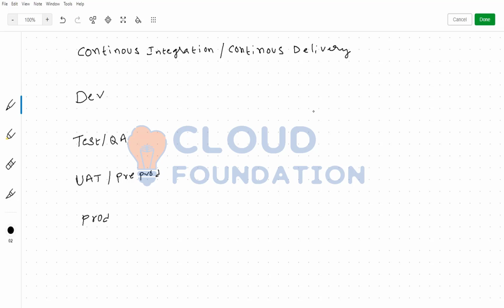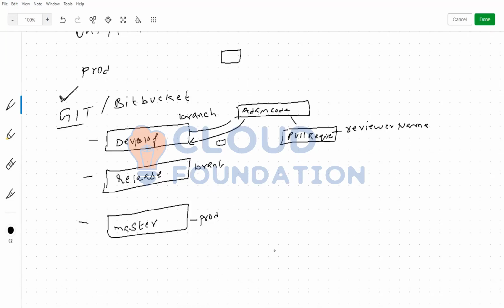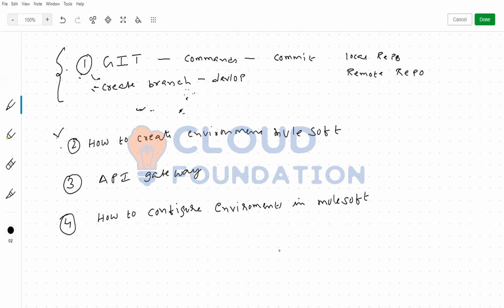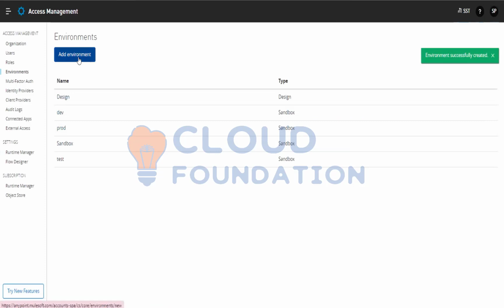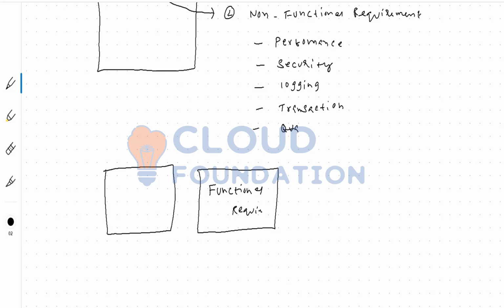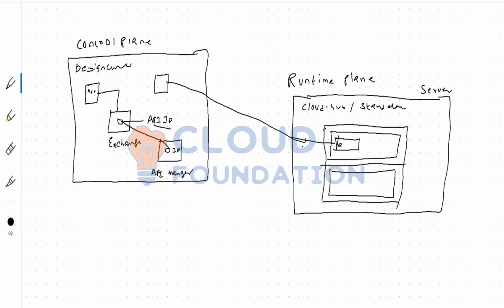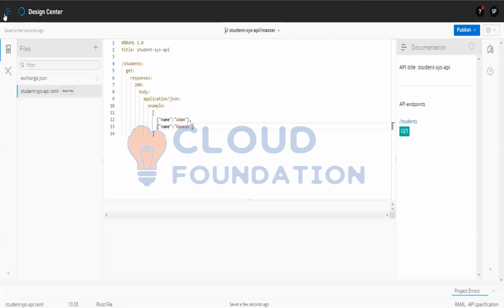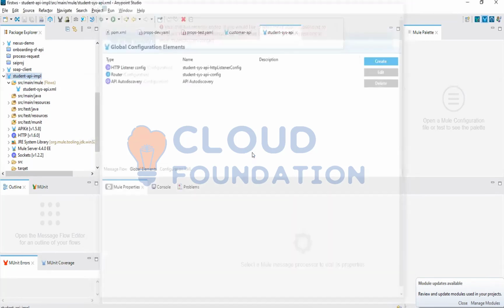Mulesoft Tutorial Course | Mulesoft Training And Certification | CloudFoundation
Topic Covered: -
Overview on CI and CD.